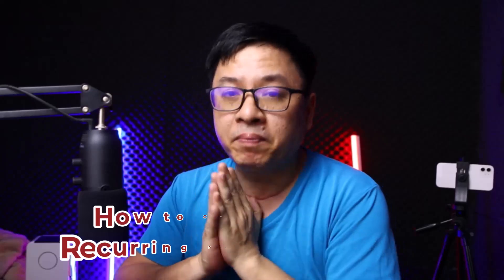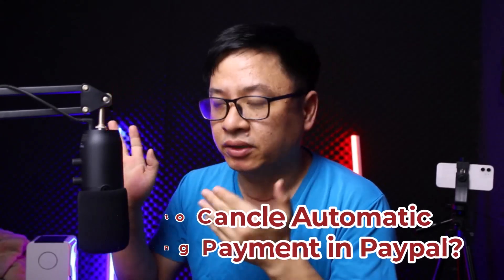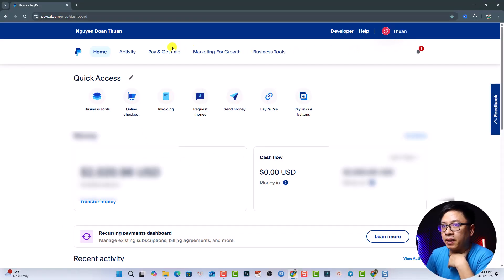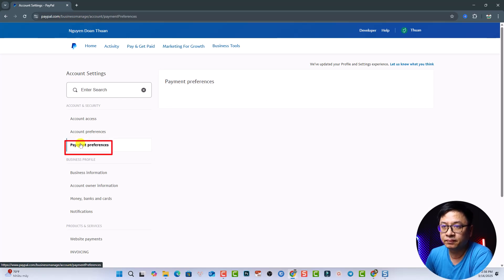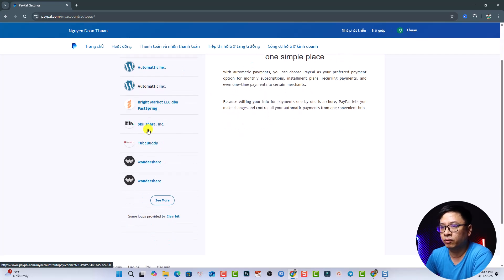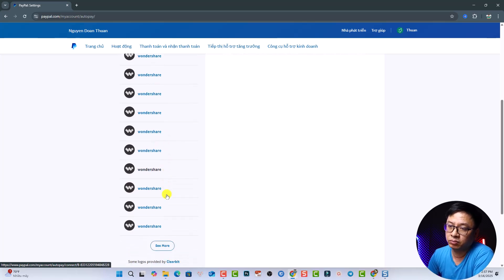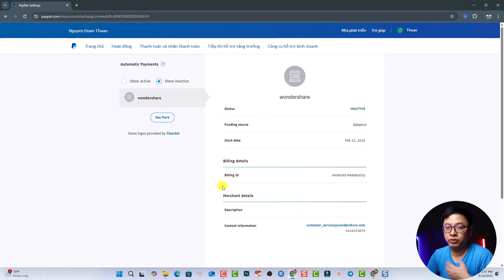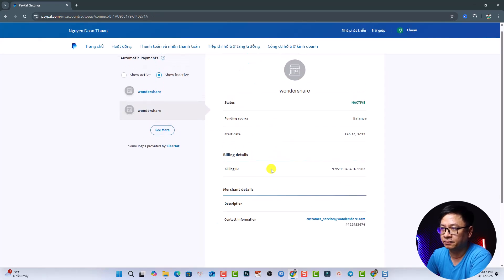How to Cancel Automatic Recurring Payment on Paypal in 2025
This video shows you how to cancel automatic recurring payment on Paypal.

MY GEAR LIST on AMAZON